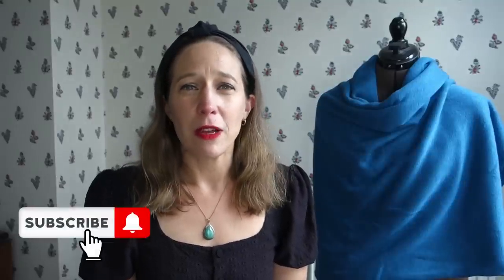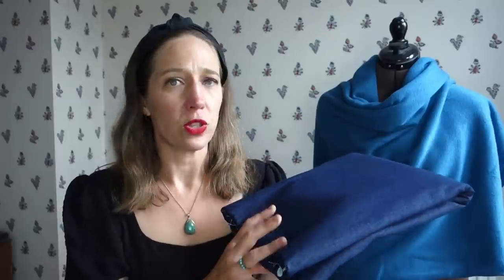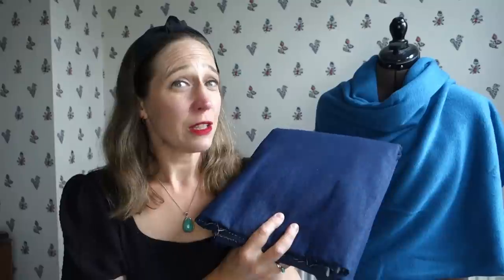Patchwork, denim and fabulous florals! What am I planning to sew this Autumn?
Welcome to this week’s video in which I am sharing some of the plans I have for my autumn sewing. I have so many lovely ideas, and can’t wait to start on some cool weather makes!

Amelia x

Jenna is @theladywholunches on Instagram if you would like to check out her version!

Viscose soft knit from Sew Me Sunshine – the petrol colourway has sold out but other colourways can be found

By Rachel Bearn is here on YouTube @RachelBearn and also on Instagram @byrachelbearn